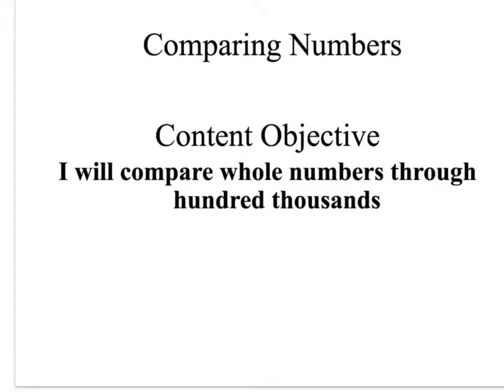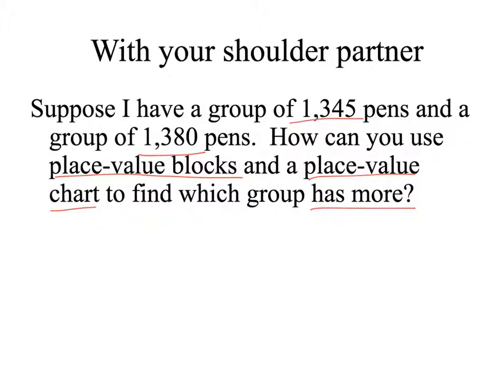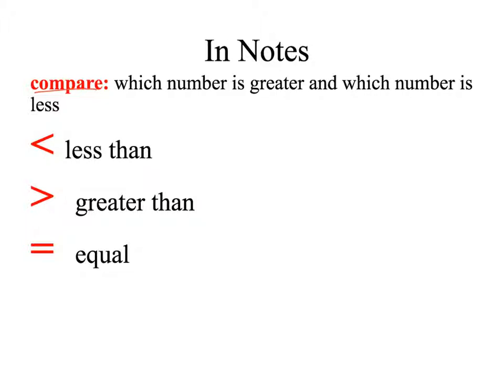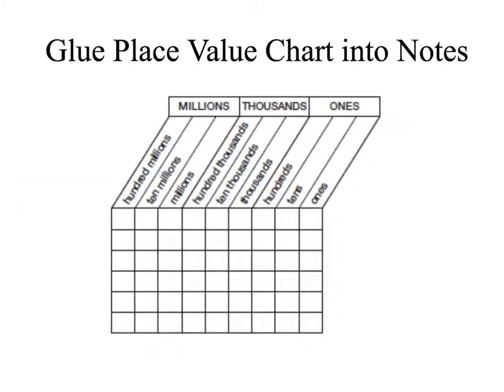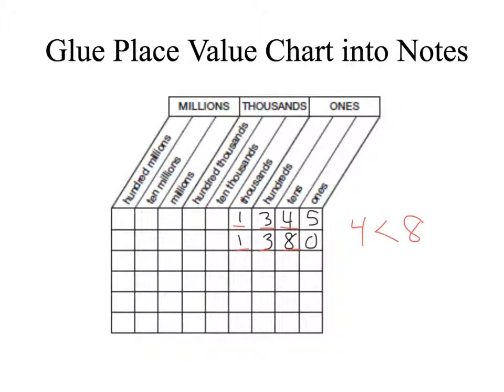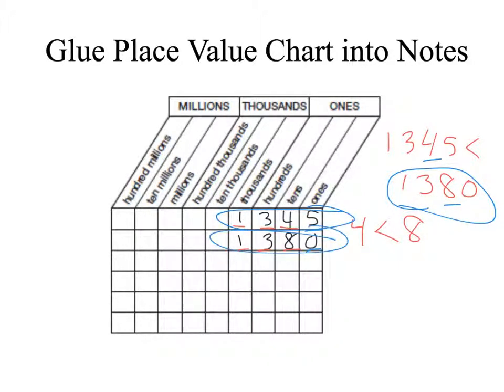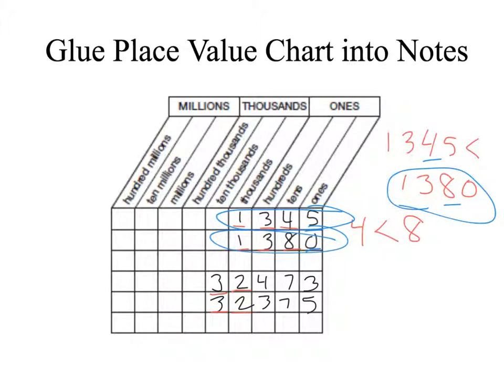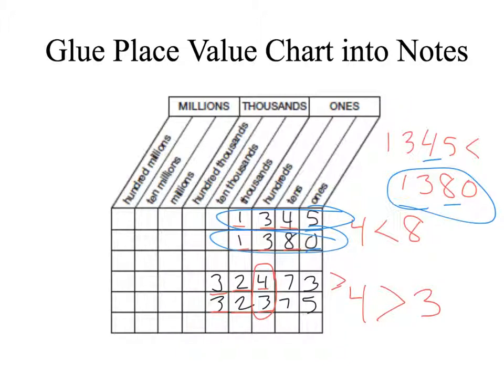Topic 3 Lesson 3 Comparing Numbers